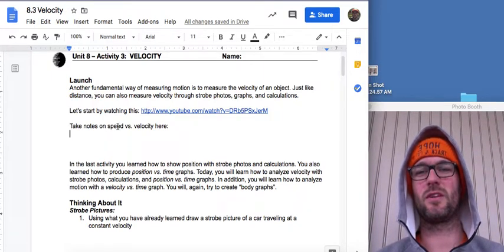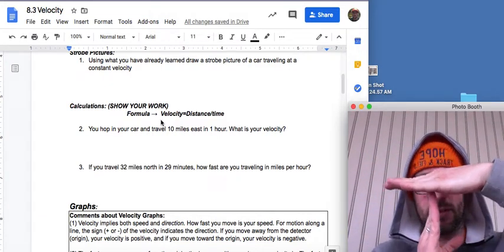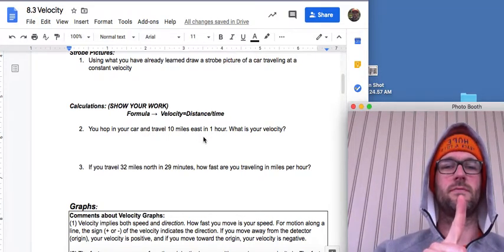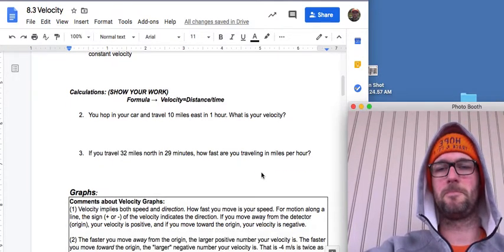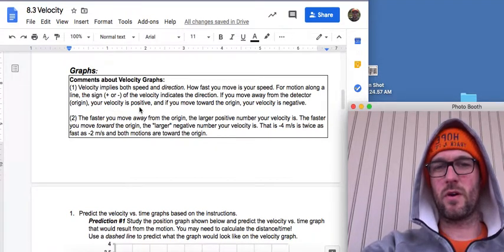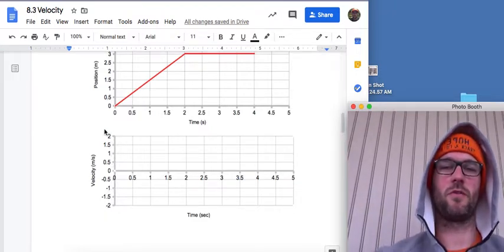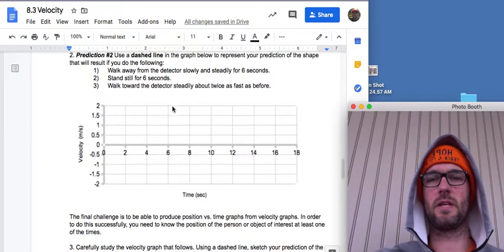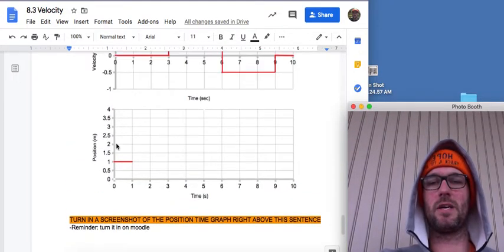8 3 Intro